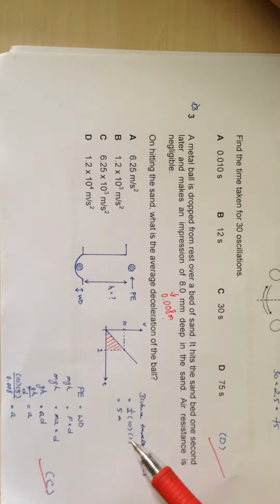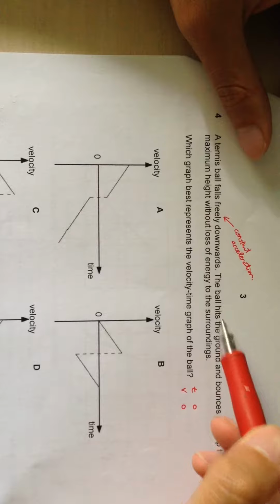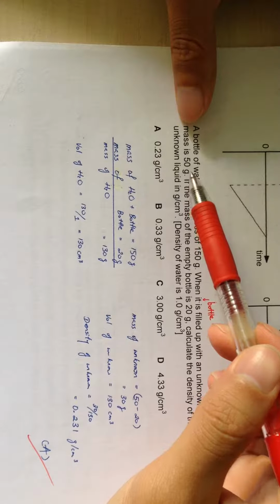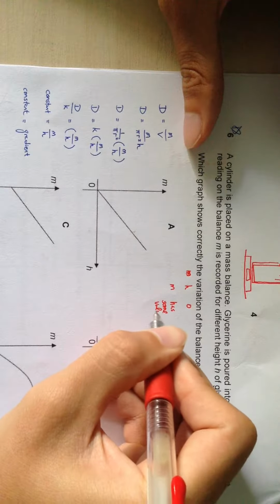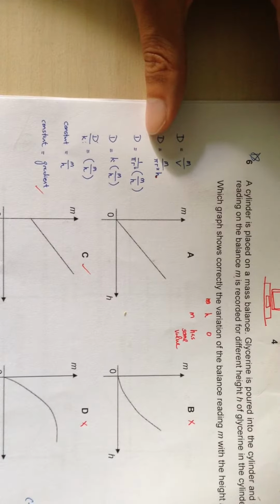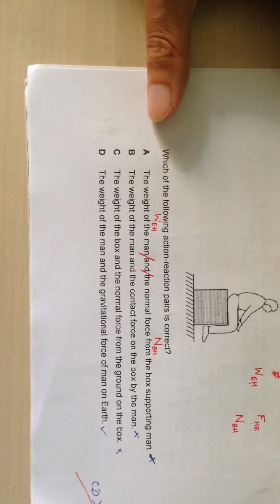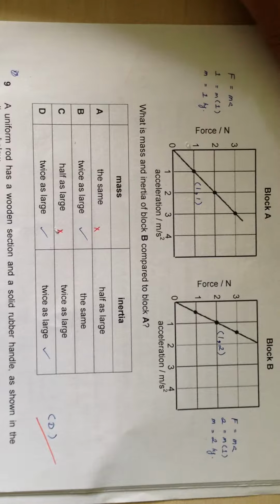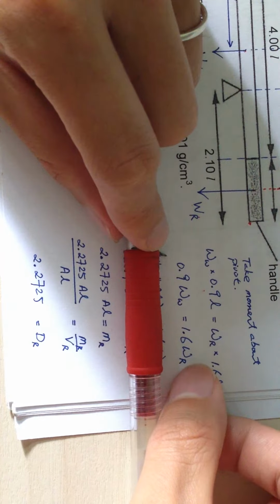Temasek Prelim 2014 Paper 1 Q1 10